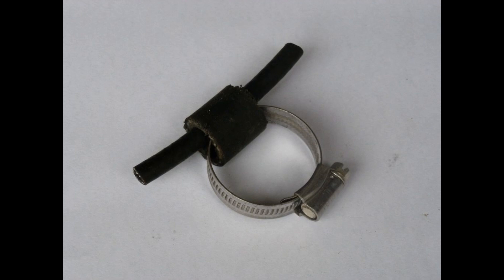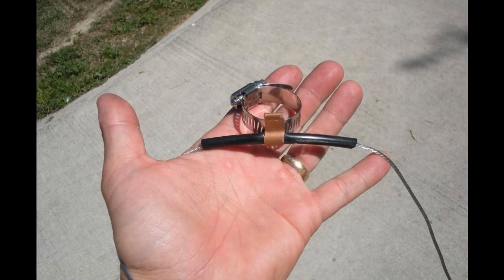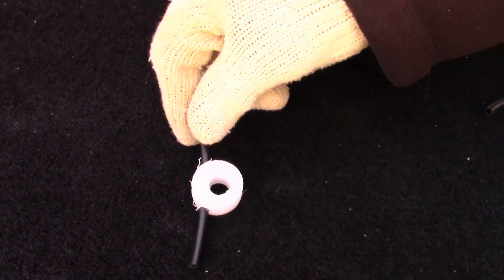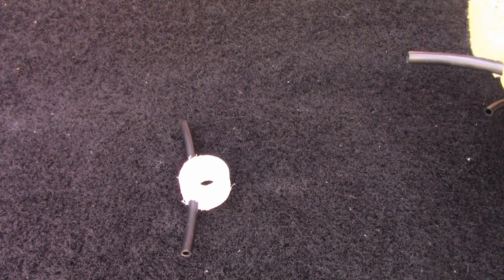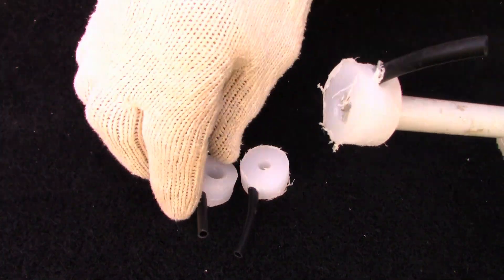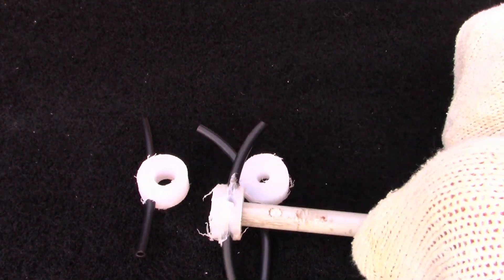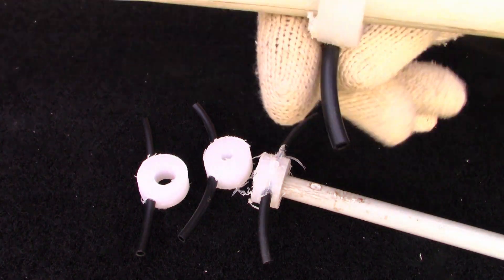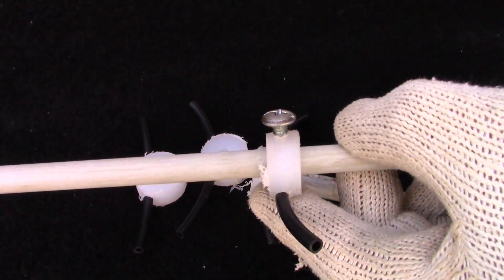✅CUBICAL QUAD DIFFRENT WIRE SLIDER ATTACHMENT FOR SPREADER ARMS